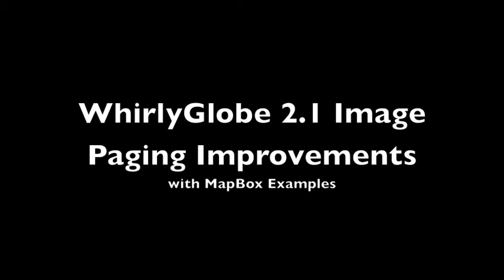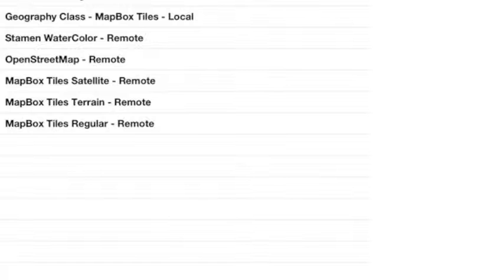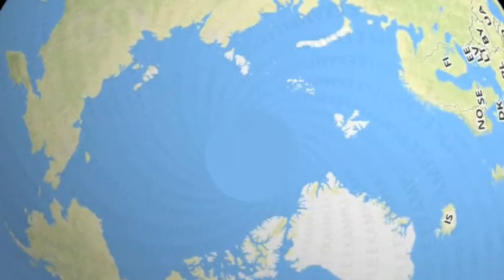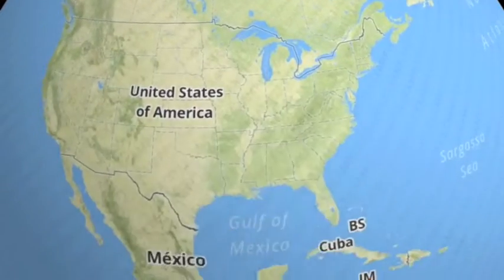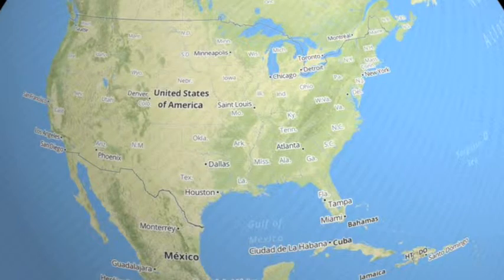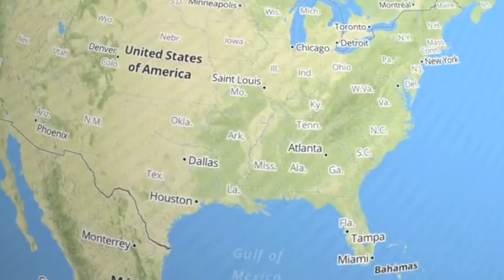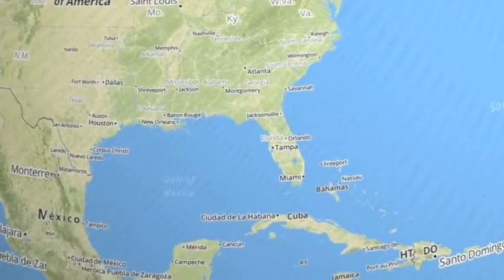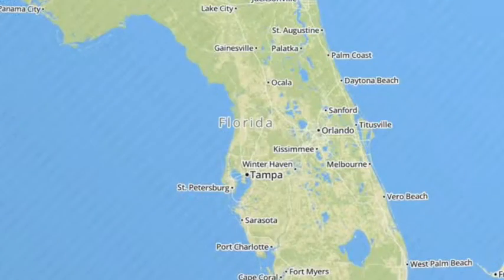WhirlyGlobe 2.1 Image Paging Improvements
This video shows some of the large scale image database paging improvements in WhirlyGlobe 2.1 using two of the new MapBox data sets.